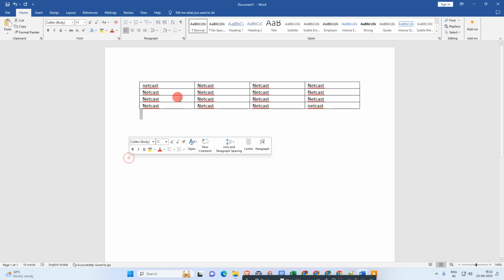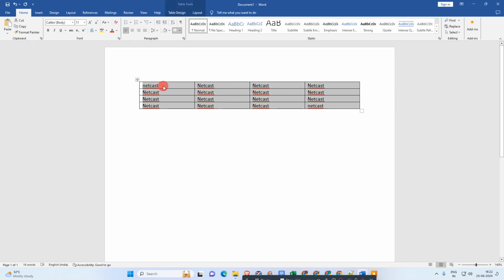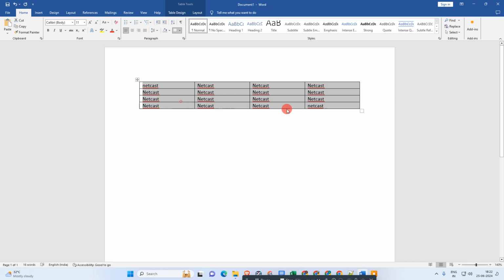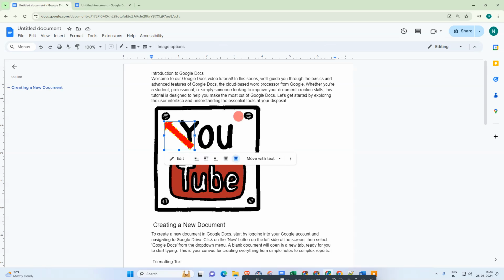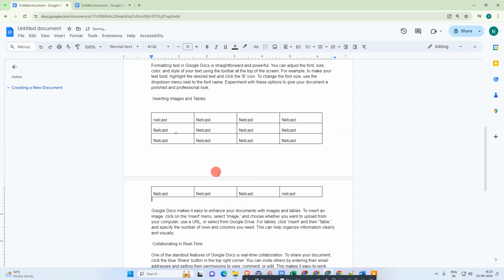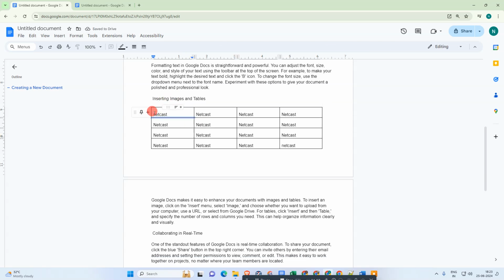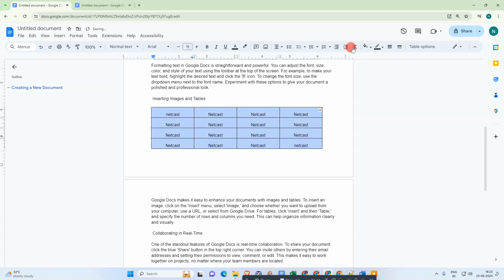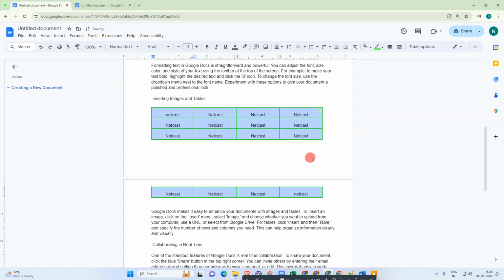Copy Table From Word to Google Docs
How to Copy Table From Microsoft Word documents to Google docs. so just follow this video tutorial and learn how its works.